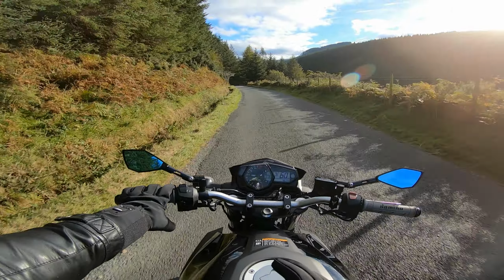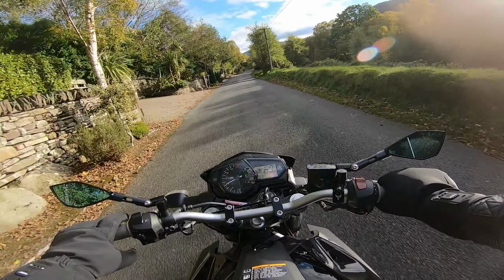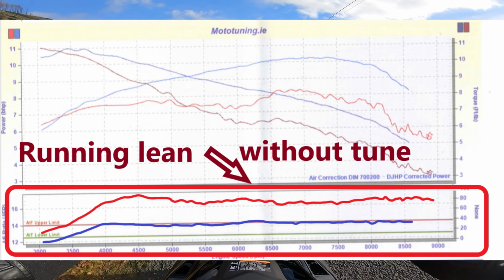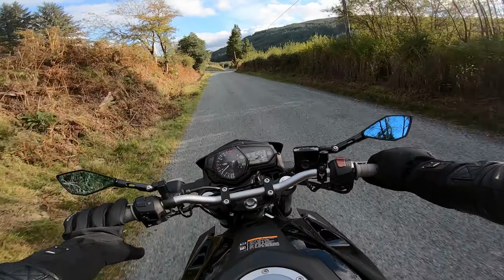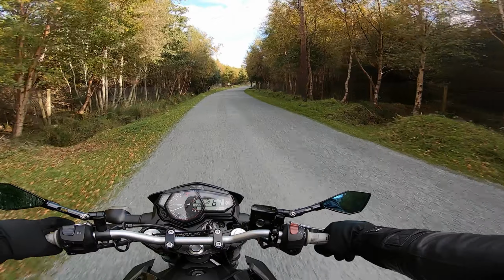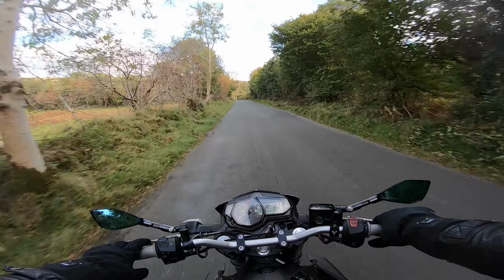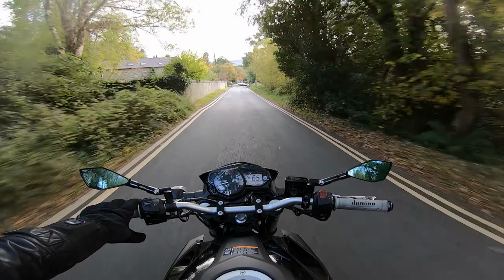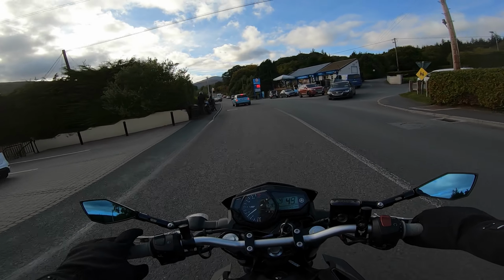Full Exhaust on a MT-03, Worth it?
Is it worth getting a full system exhaust for a beginner bike?
Bike: 2016 Yamaha MT-03 with a full system arrow exhaust.